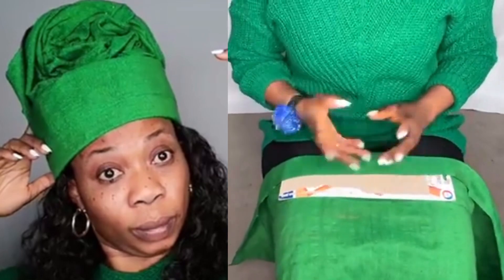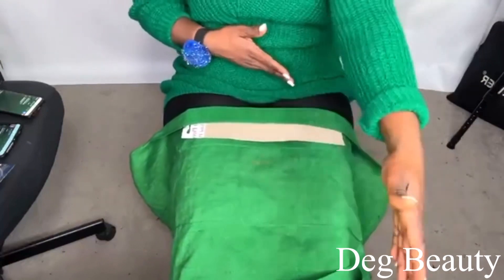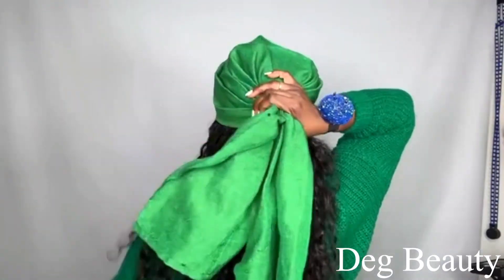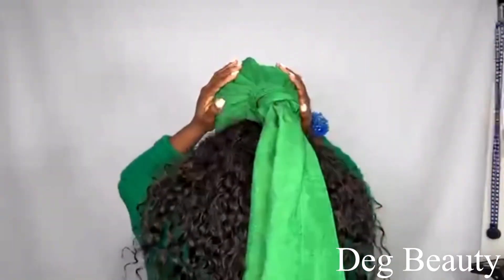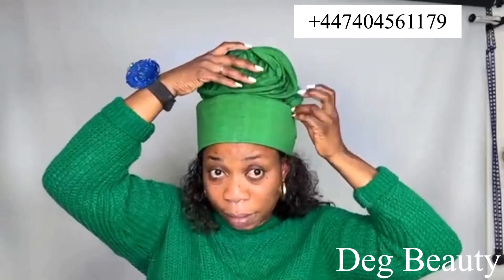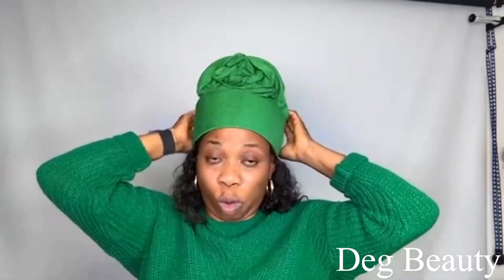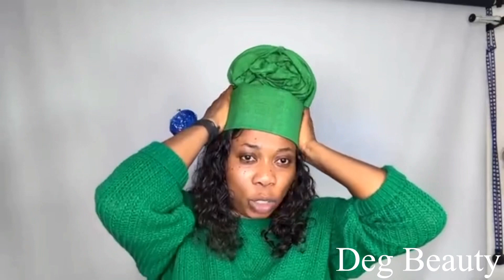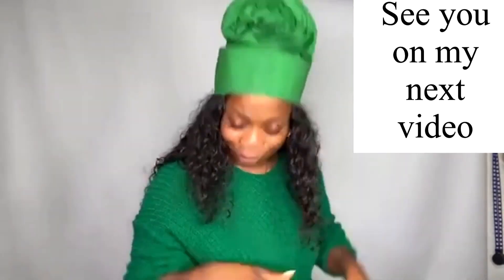How To Tie ZARA CAP Headwrap on Yourself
Hello beautiful people💕💞. This channel is all about makeup, 💋bridal hair, traditional bridal hair, bridal gele different styles make-up vendor, a beauty product vendor, and much more. I am also a trainer who trains people. Am available to travel world wide ✈🚄🚘🌍 . Also like👍, comment, and share with your loved ones💓🙏.